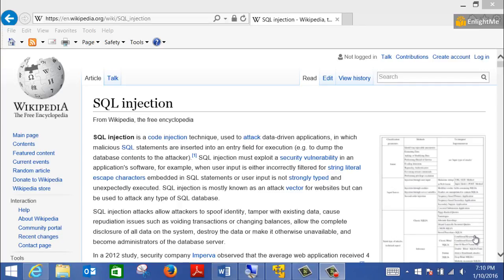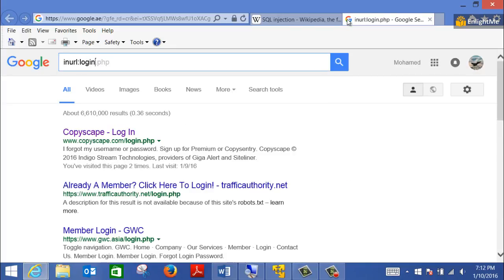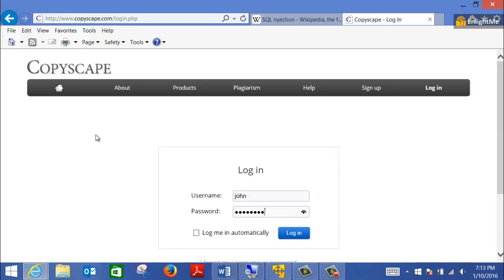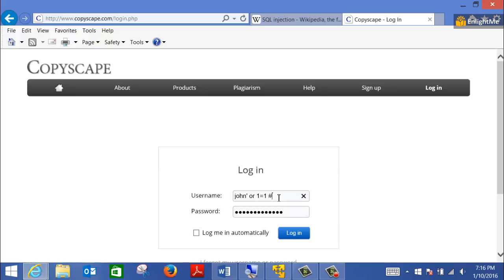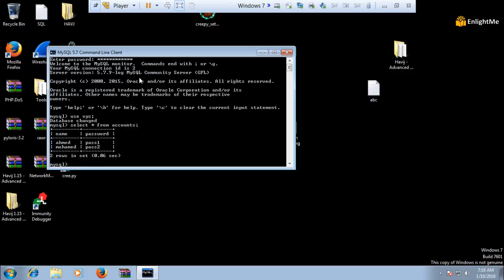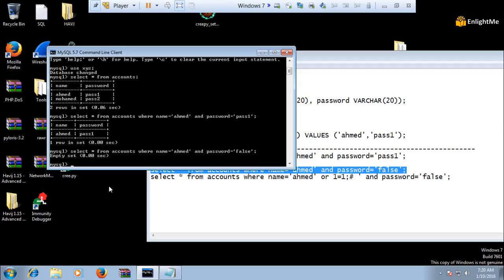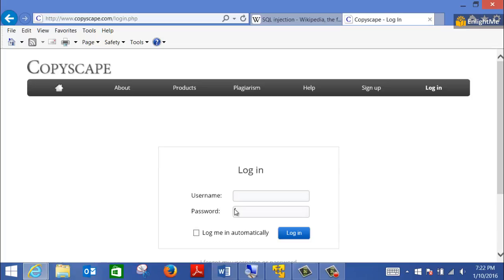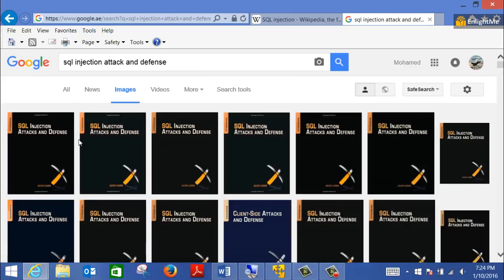Lecture 54_ What is SQL Injection Attack_ _ EH_101 Courseware _ EnlightMe